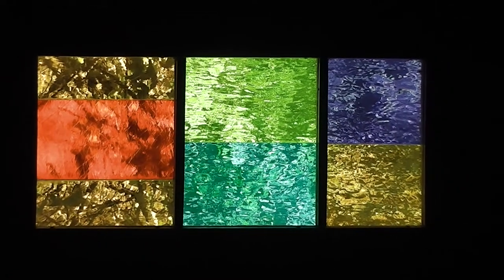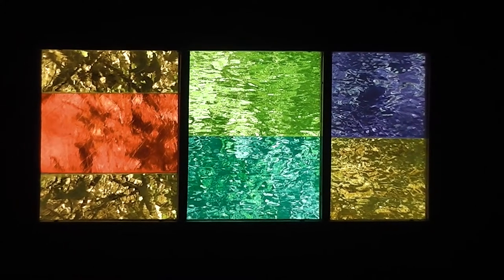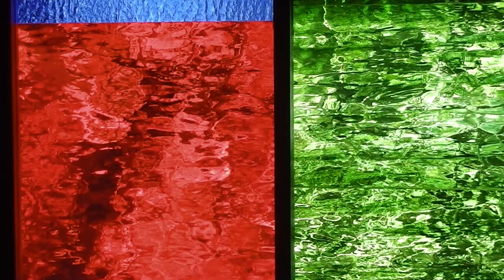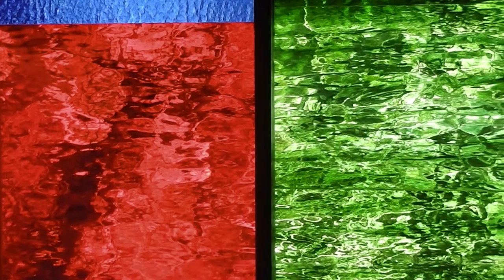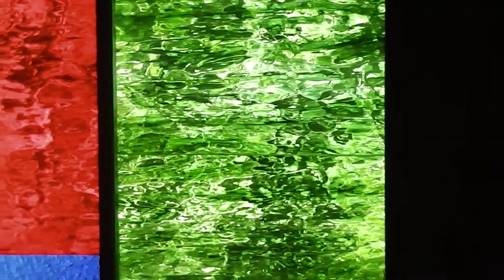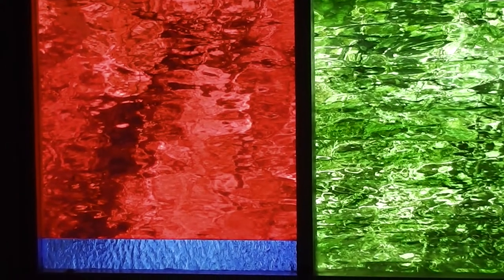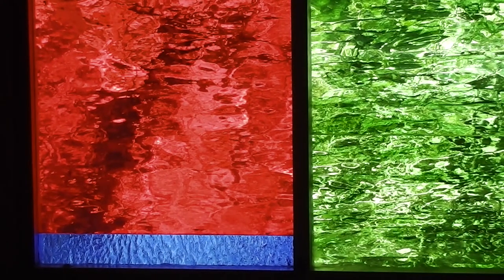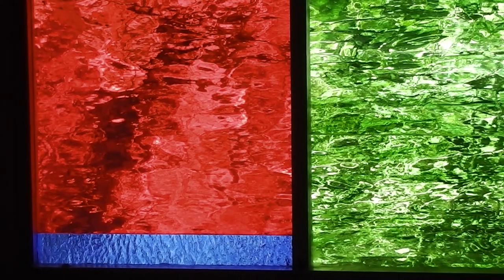Let Your Leadlight Shine on Me ☀ (•‿•)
L◔◔king at some pretty stained glass, here; showing up nicely with the light from outside. That's not a bad door made from colourful scraps of coloured glass. We must make some more pretty windows and doors of leadlight. That would be fun!